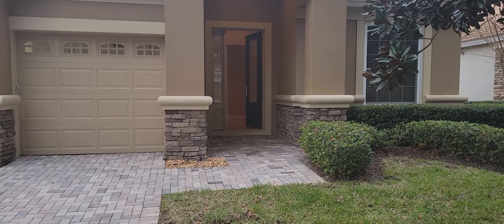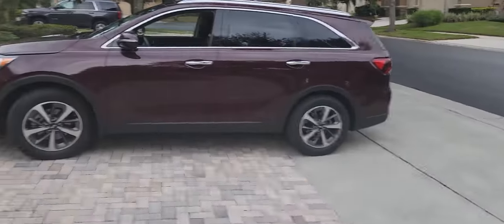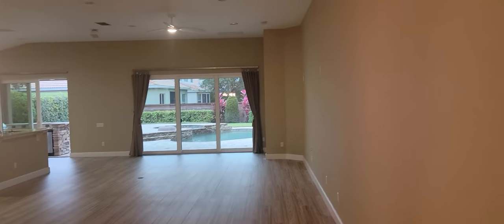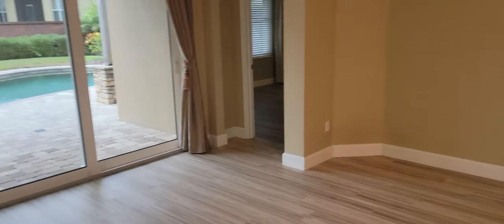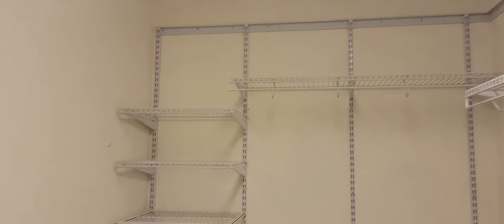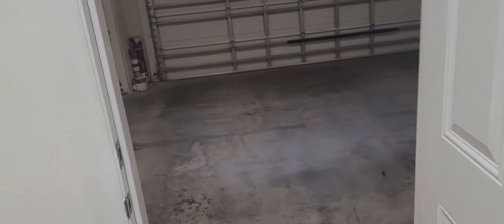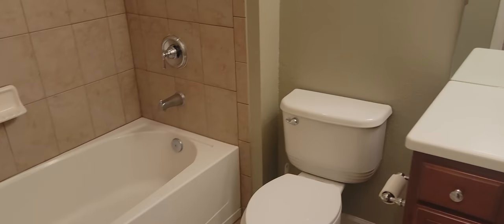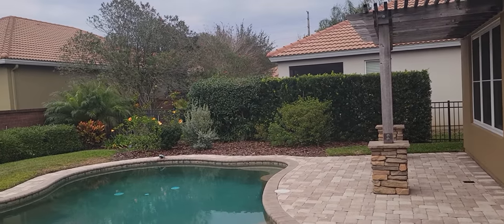Top Orlando Realtors Scott & Wes Garrison | Meadow Ridge | 2844 Maria Isabel Ave, Ocoee, FL 34761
Best Virtual Tour of Ocoee Real Estate Property by Re/Max Town & Country Top Orlando REALTOR SCOTT GARRISON of The Garrison Brothers Realtor Team located at: 2844 Maria Isabel Ave, Ocoee, FL 34761 in Meadow Ridge subdivision.

Looking for one of the Best Real Estate Realtors in Ocoee or 34761 Zip Code  ?

It is so difficult to get a true Picture of what a Central Florida Ocoee Real Estate Property really looks like, or how the actual neighborhood feels, from looking at Pictures online on Zillow, or Realtor.com alone. You can trust Top Realtors Scott & Wes Garrison with ReMax Town & Country and the Garrison Brothers Real Estate Team to provide you an in-person vision of the most interesting or Best Central Florida Properties for Sale today here! As one of Central Florida’s Best Realtors, Scott Garrison has been Actively selling Orlando and Central Florida Real Estate his entire professional life for the past 32+ years!

Find out More about ReMax Town & Country and Top Orlando Realtors Scott & Wes Garrison: